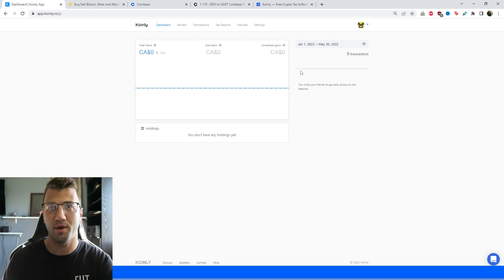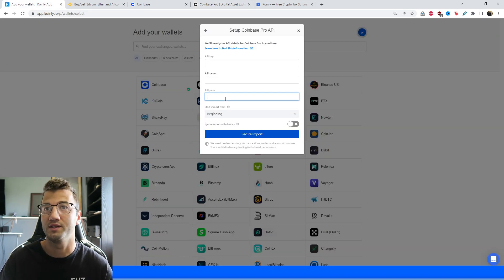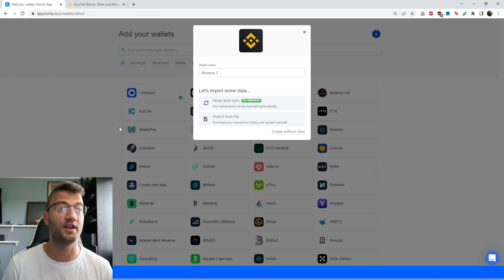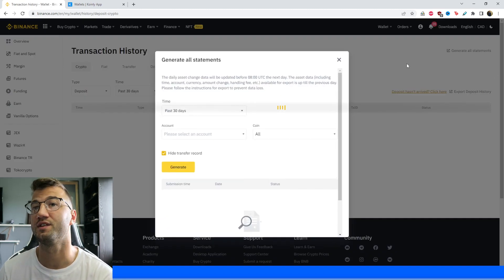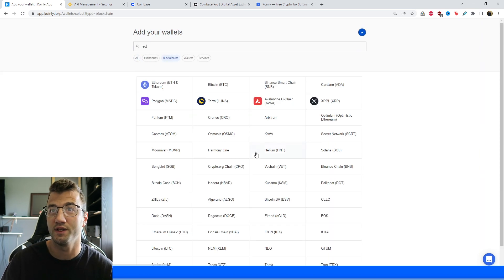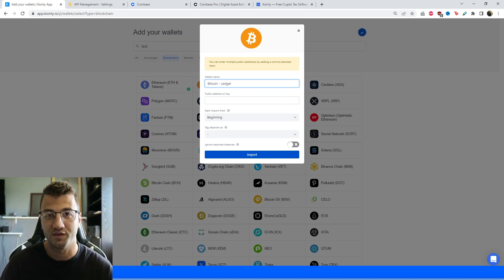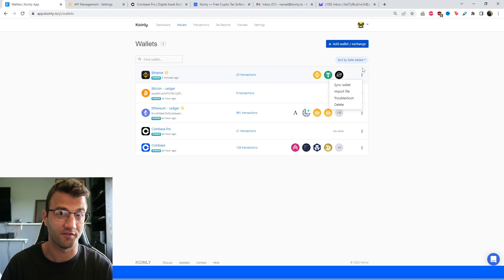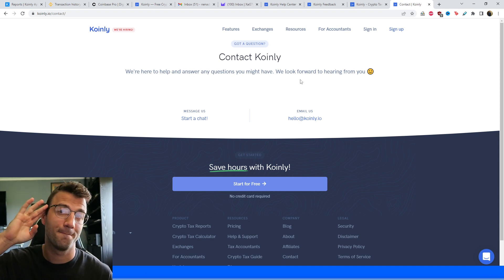How To Do Your Crypto Taxes FAST in 2025 [Step By Step]